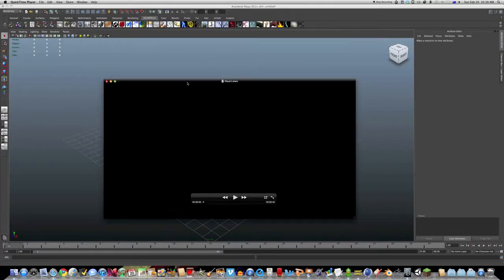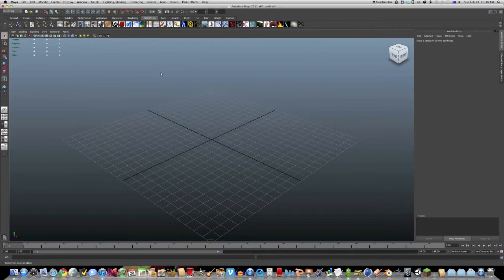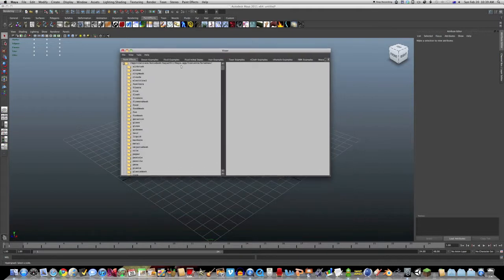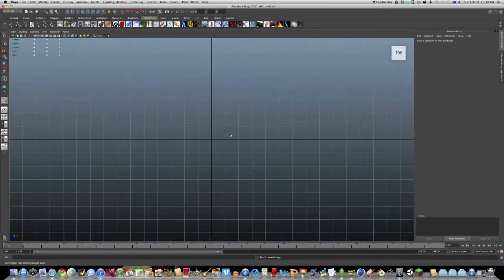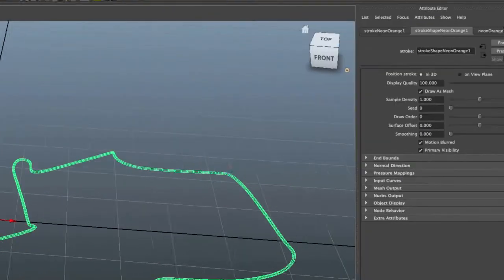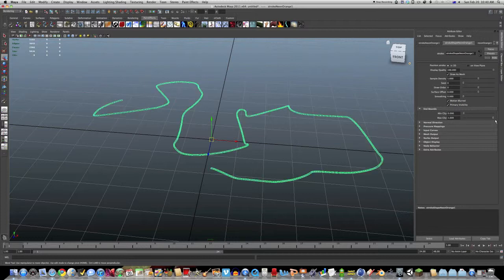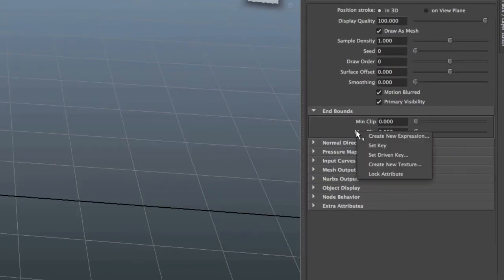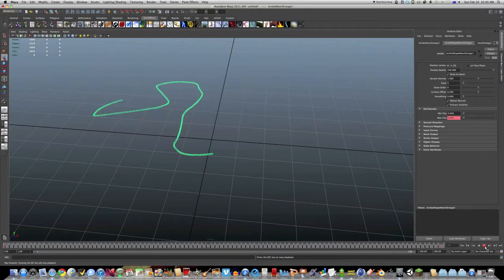Maya Tutorial 007 - Animating Paint FX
Heres a quick one on how to animate a paint FX, pretty epic but an epic tutorial guy. ;D

but not really :P